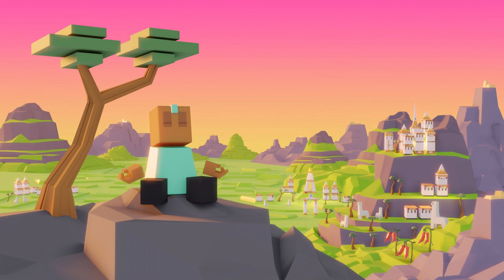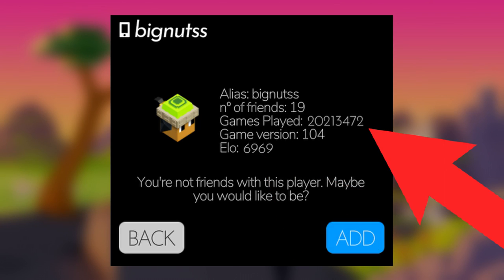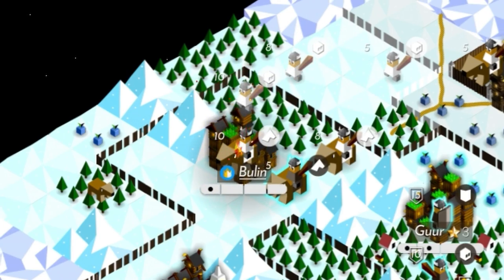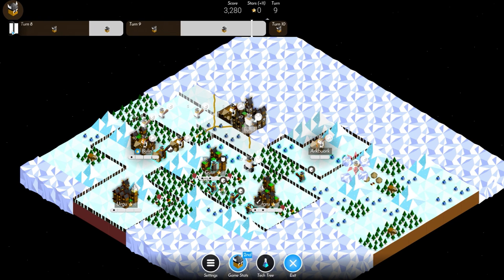Analyzing The Strategic MASTERY of Polytopia's BEST Player! (April Fools 2024)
HEY GUYS! GullYY here, welcome back to another epic Polytopia video! In this video, I have something very special for you. Today, we are reviewing a game from the best Polytopia player in the world! We’re going to look at his strategy, his tactics, his unit management and so much more! I hope you enjoy!

Become a Channel Member by clicking the Join Button to directly support me and the channel!

Video Name: Analyzing The Strategic MASTERY of Polytopia's BEST Player! (April Fools 2024)